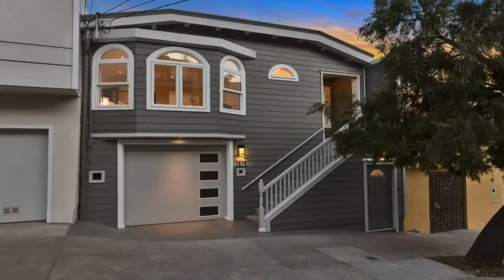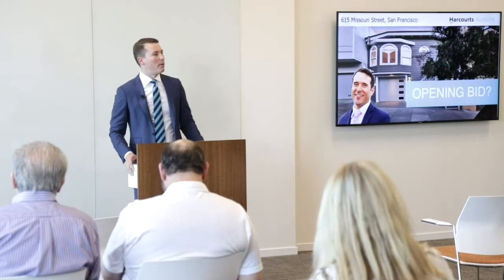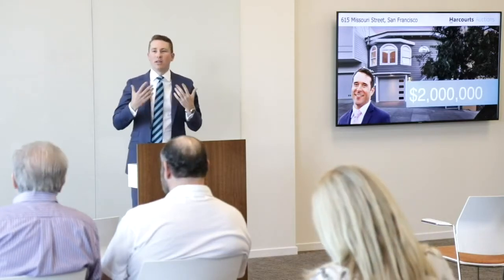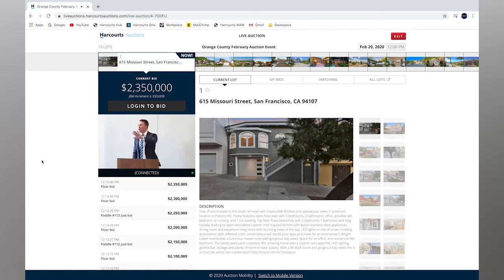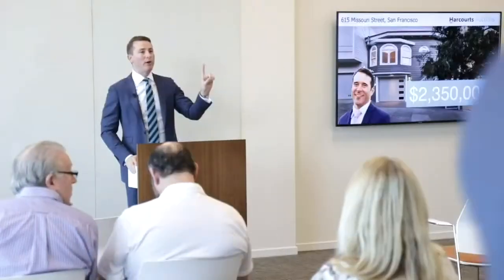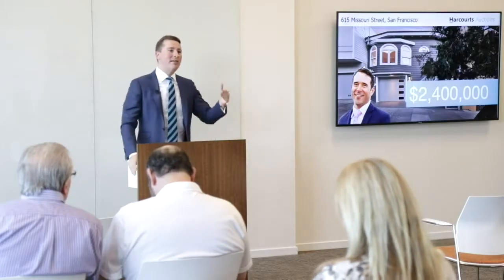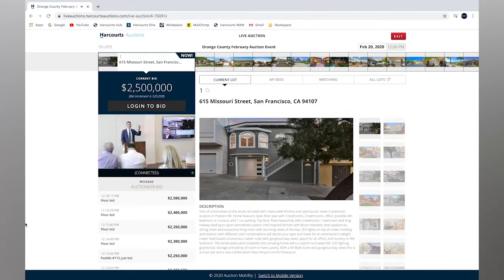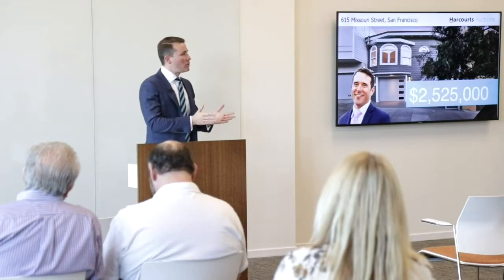615 Missouri St - Live Auction